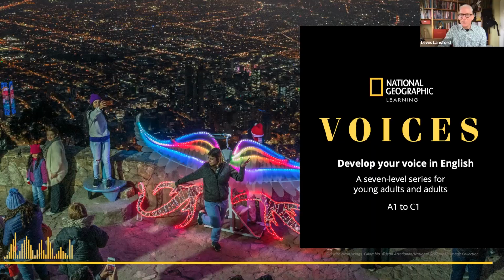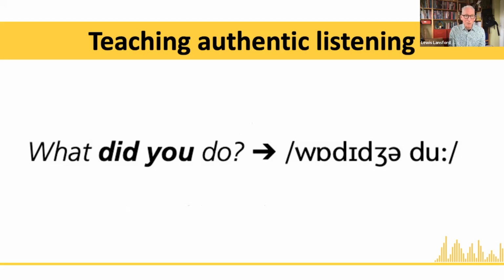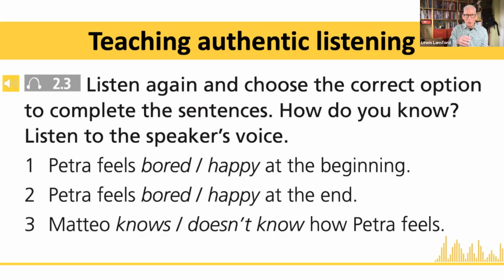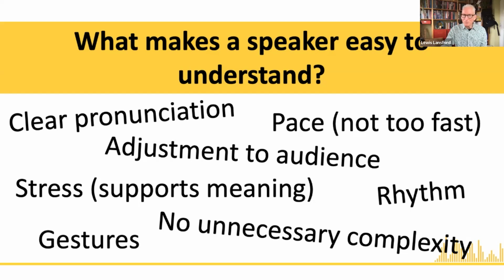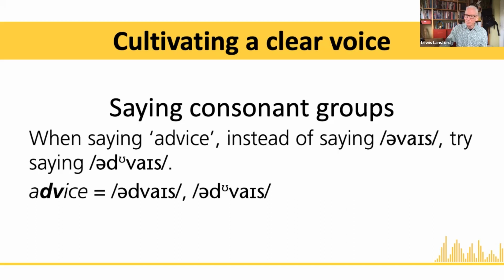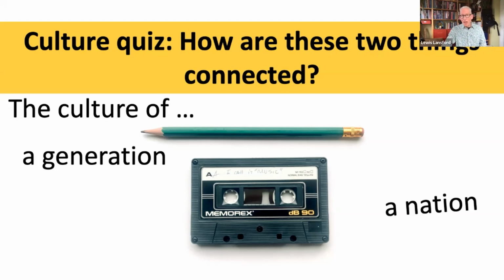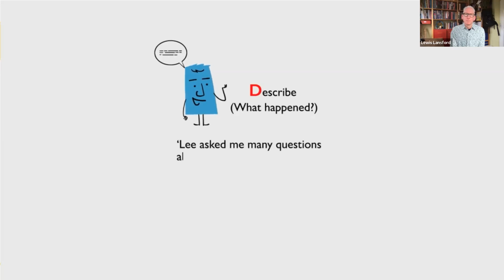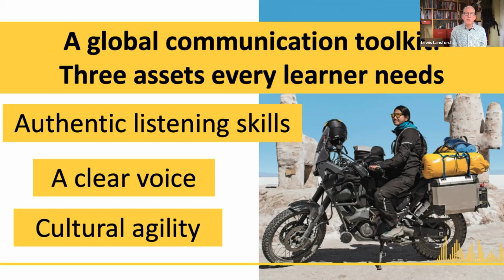A global communication toolkit:Three assets every learner needs with Lewis Lansford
English has become the world’s language of education, work and international communication.

What’s in the ‘skills toolkit’ of successful English users? What abilities should teachers and learners prioritise?

This webinar will look at three must-have attributes that every learner can develop to fully engage with the world in English. It will include ideas and examples from Voices, National Geographic Learning’s new seven-level young adult and adult course.